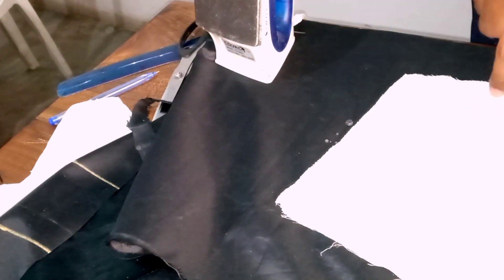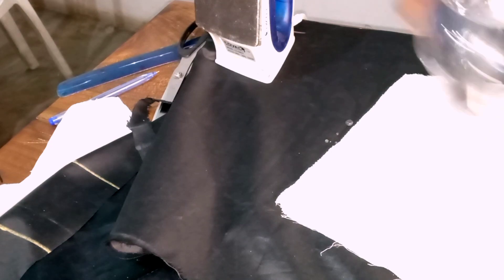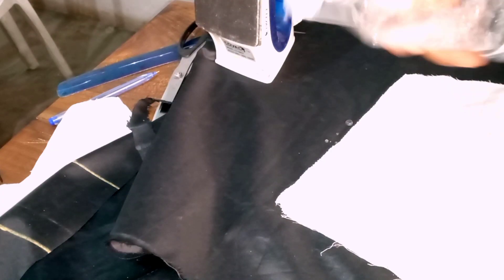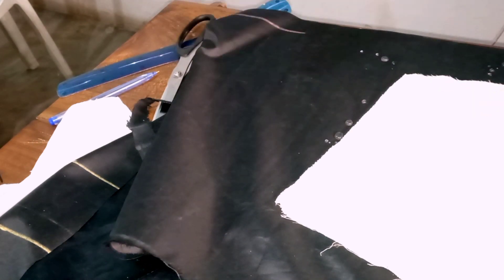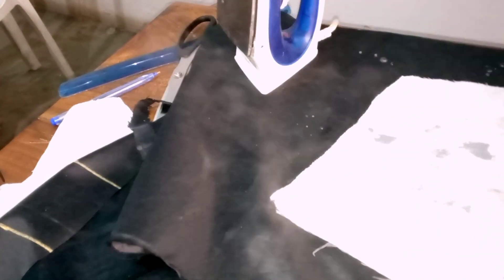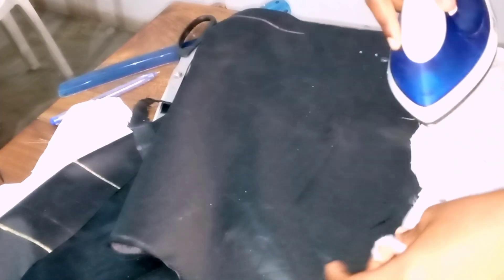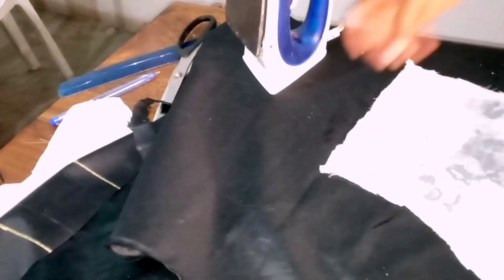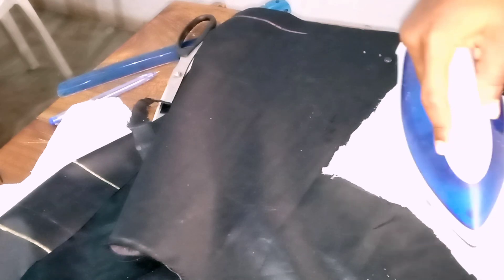How to Gum an Airstay or Interface To a Fabric